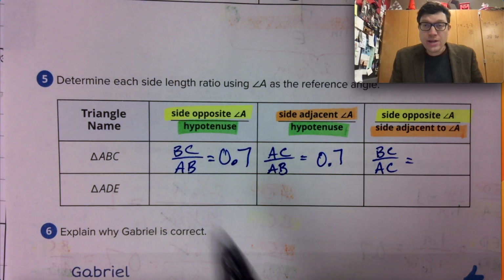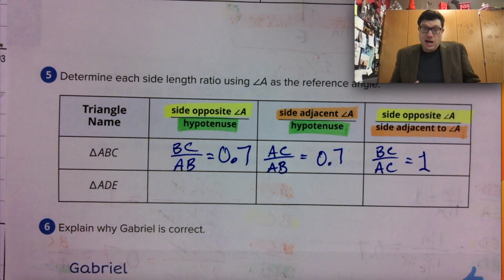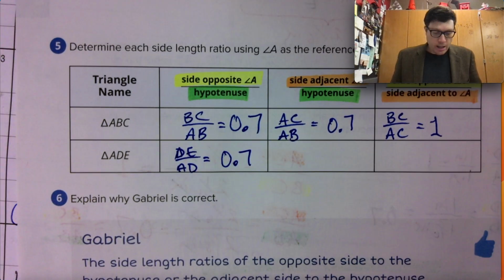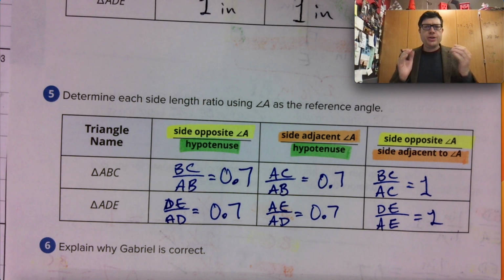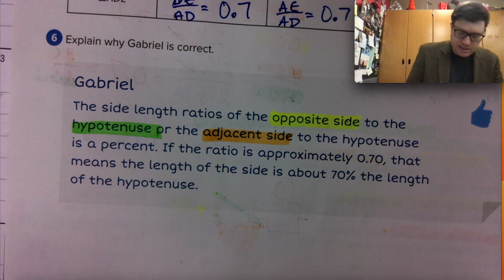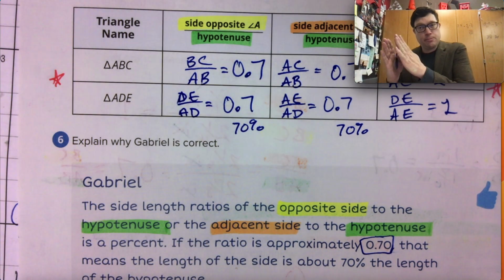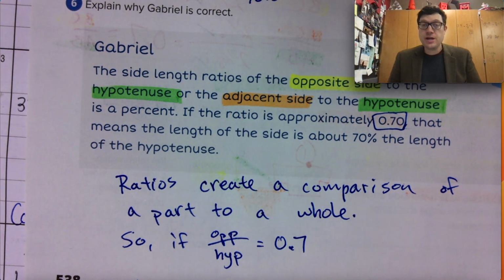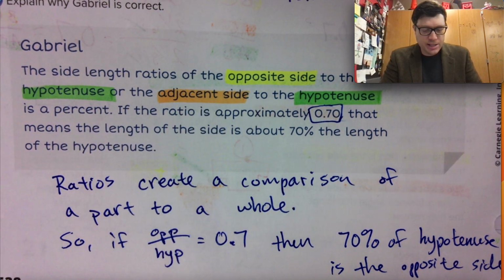pg 538 pt b GM3T2L1 Introduction to Trigonometry Activity 1